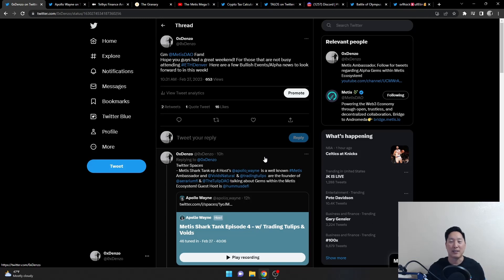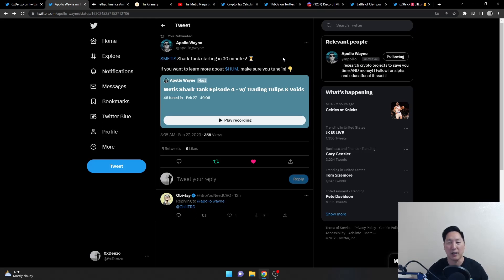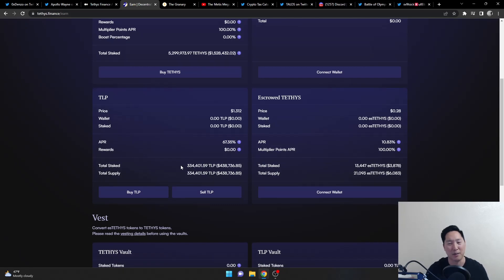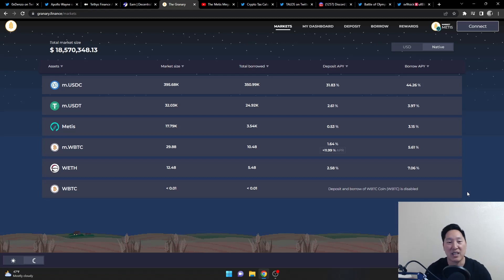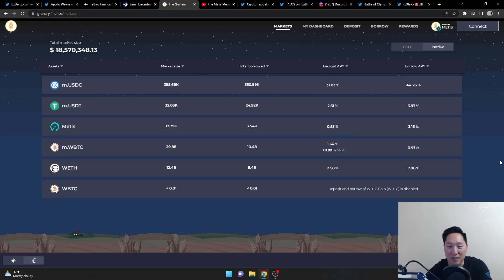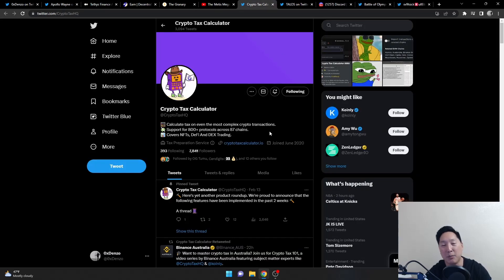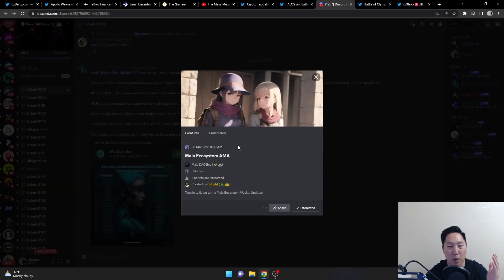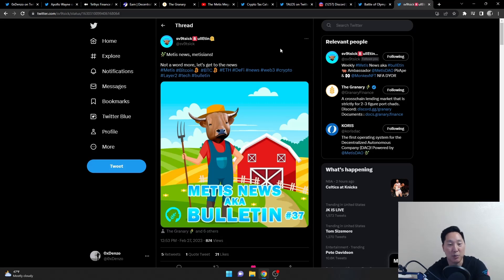Metis Mondays! News for the week of 2.27.23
Metis Ecosystem upcoming news and events for the week of 2.27.23!